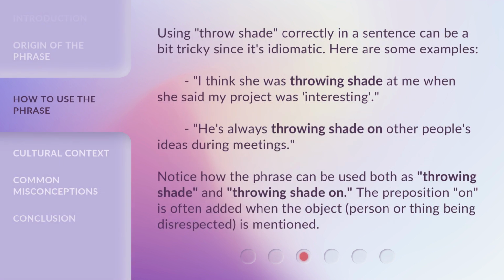Understanding "Throw Shade On": An English Phrase Explained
Unraveling 'Throw Shade On': An English Phrase Explained • Discover the meaning and usage of the popular English phrase 'Throw Shade On' in this informative video. Gain insights into its origins, cultural significance, and examples of how it is used in everyday conversations. Don't miss out on unraveling the mysteries behind this intriguing phrase!

00:00 • Introduction - Understanding "Throw Shade On": An English Phrase Explained
00:34 • Origin of the Phrase
01:05 • How to Use the Phrase
01:39 • Cultural Context
02:03 • Common Misconceptions